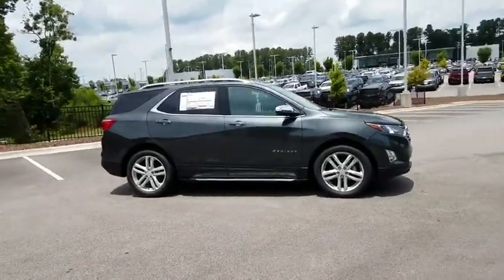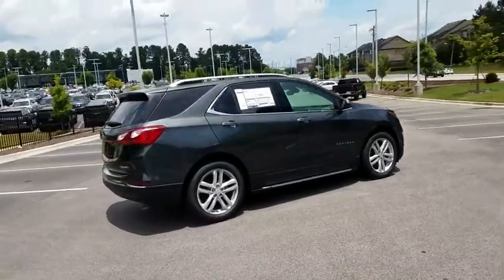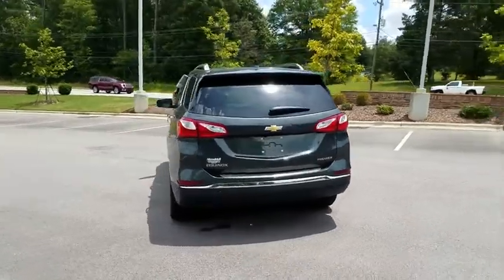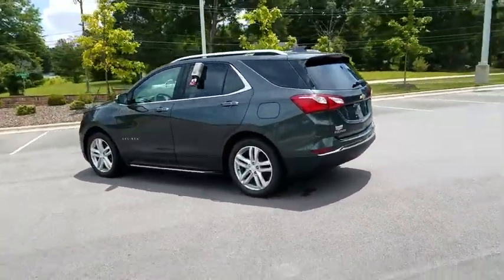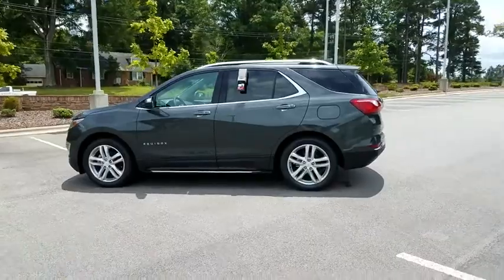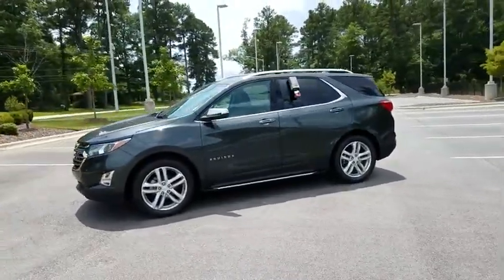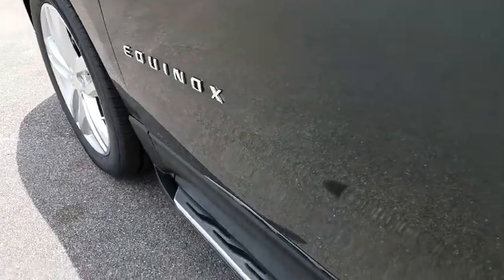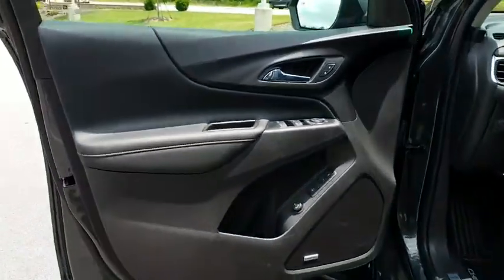2019 Chevrolet Equinox Durham, Chapel Hill, Raleigh, Cary, Apex, NC 652966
2019 Chevrolet Equinox
2019 Chevrolet Equinox FWD 4dr Premier w/1LZ - Stock#: 652966 - VIN#: 3GNAXNEV8KS652966

409 S Roxboro St.

Sunroof, Heated Seats, Power Liftgate, iPod/MP3 Input, Satellite Radio, Turbo, ENGINE, 1.5L TURBO DOHC 4-CYLINDER, S... NIGHTFALL GRAY METALLIC exterior and JET BLACK interior, Premier trim. FUEL EFFICIENT 32 MPG Hwy/26 MPG City! KEY FEATURES INCLUDE: Power Liftgate, Satellite Radio, iPod/MP3 Input MP3 Player, Onboard Communications System, Chrome Wheels, Privacy Glass, Remote Trunk Release, Keyless Entry, Child Safety Locks. OPTION PACKAGES: LPO, STYLE AND GO PACKAGE includes (RT7) 19 Bright machined wheels with Sparkle Silver pockets, (RR0) 19 all-season blackwall tires, (VTB) rear bumper protector, LPO and (VXW) molded assist steps, LPO. SUNROOF, POWER, INFOTAINMENT II PACKAGE includes (IOT) Chevrolet Infotainment 3 Premium system with connected Navigation and 8 diagonal HD color touchscreen, (UQA) Bose premium 7-speaker system and (U2L) HD Radio, DRIVER CONVENIENCE II PACKAGE includes (UVD) heated steering wheel, (AG2) front passenger 8-way power seat adjuster with power lumbar, (KU1) ventilated driver seat, (KU3) ventilated front passenger seat and (KA6) heated rear seats, DRIVER CONFIDENCE II PACKAGE includes (UHY) Low Speed Forward Automatic Braking, (UEU) Forward Collision Alert, (UHX) Lane Keep Assist with Lane Departure Warning, (UE4) Following Distance Indicator, (HS1) Safety Alert Seat, (UV2) HD Surround Vision, (KSG) Adaptive Cruise Control - Camera, (UKJ) Front Pedestrian Braking and (TQ5) IntelliBeam headlamps, ENGINE, 1.5L TURBO DOHC 4-CYLINDER, SIDI, VVT (170 hp [127.0 kW] @ 5600 rpm, 203 lb-ft of torque [275.0 N-m] @ 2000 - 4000 rpm) (STD), TRANSMISSION, 6-SPEED AUTOMATIC, ELECTRONICALLY-CONTROLLED WITH OVERDRIVE includes Driver Shift Control (STD). EXPERTS CONCLUDE: Great Gas Mileage: 32 MPG Hwy. Horsepower calculations based on trim engine configuration. Fuel economy calculations based on original manufacturer data for trim engine configuration. Please confirm the accuracy of the included equipment by calling us prior to purchase.